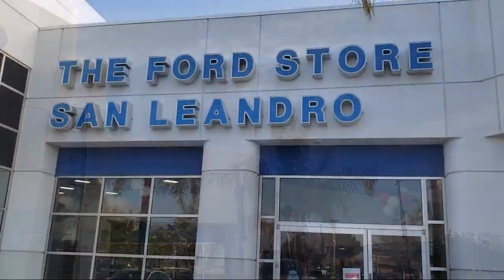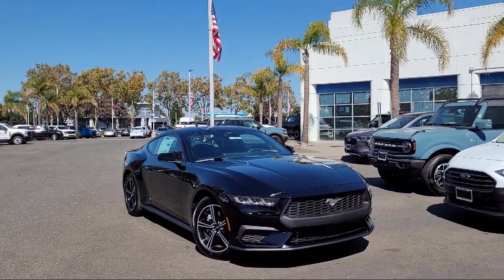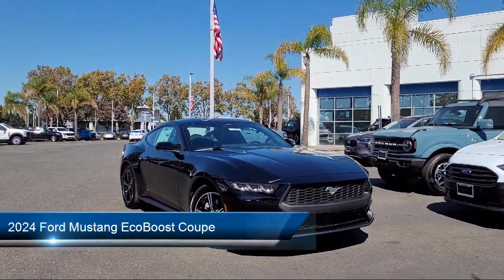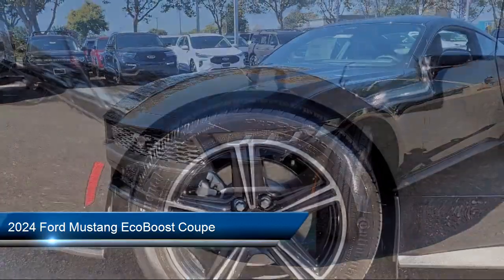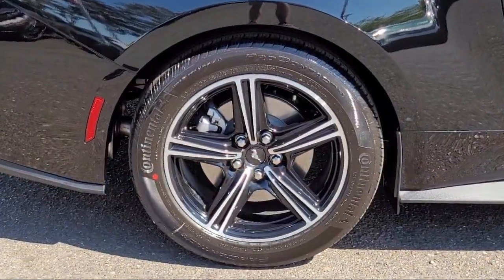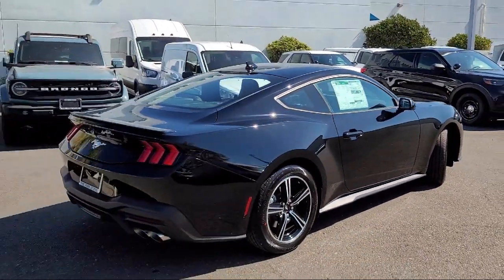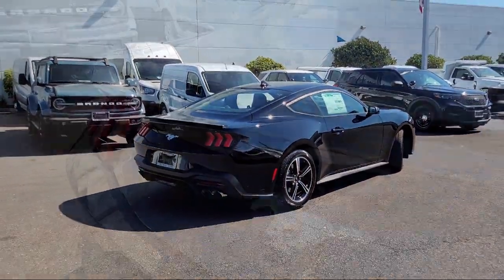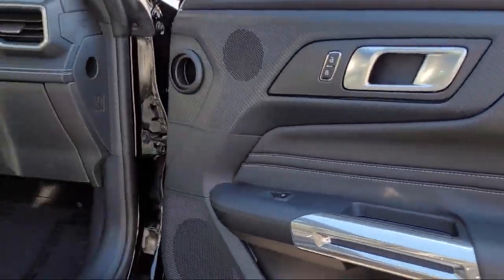2024 Ford Mustang EcoBoost Coupe Oakland Alameda San Leandro San Lorenzo Hayward Castro Valley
2024 Ford Mustang EcoBoost Coupe Stock Number: A0006 Vin:1FA6P8THXR5110128.